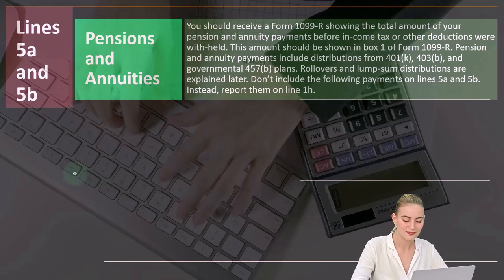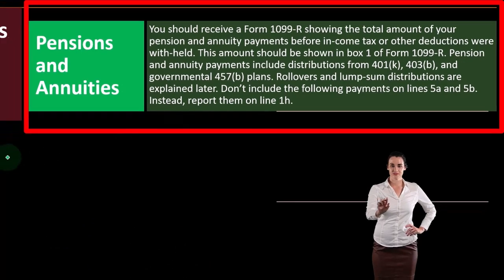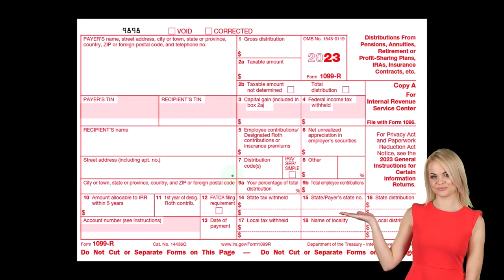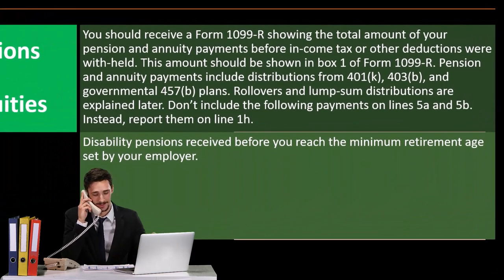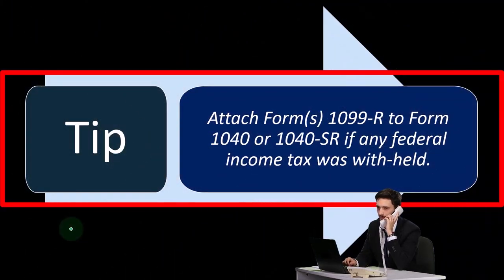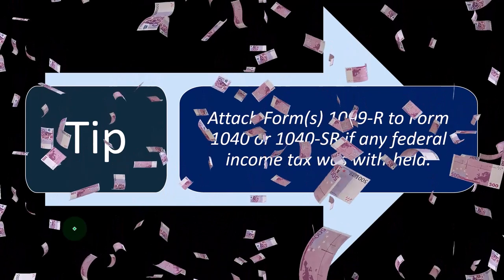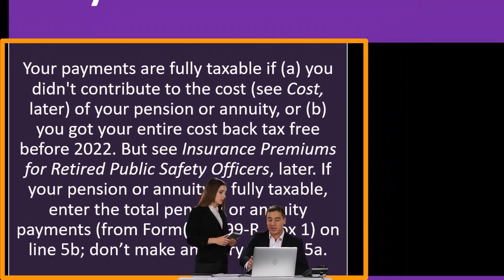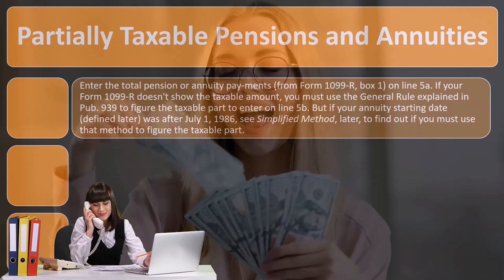Pensions & Annuities Lines 5a & Lines 5b Income Tax 2022-2023